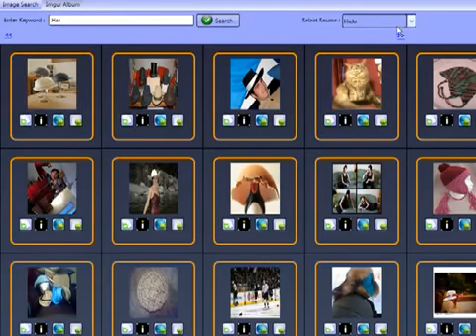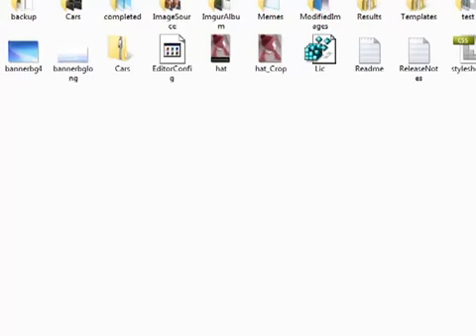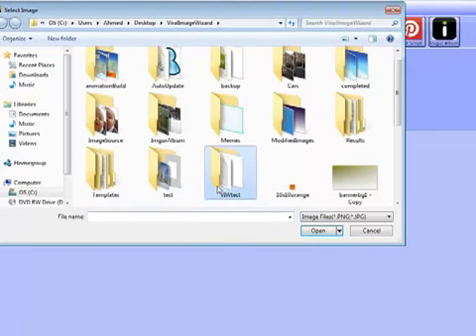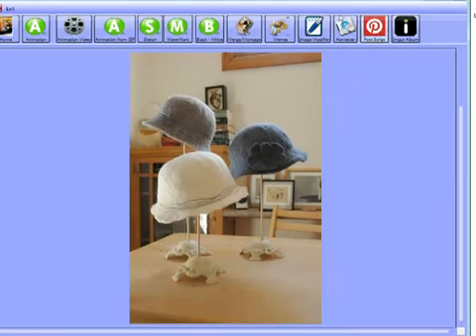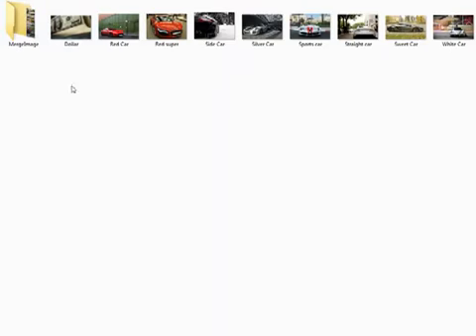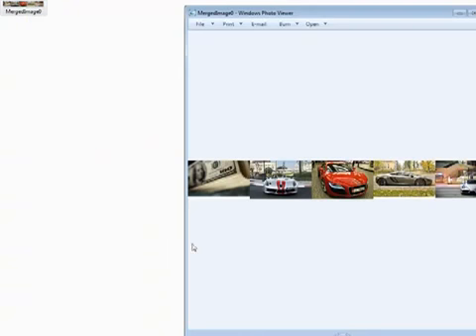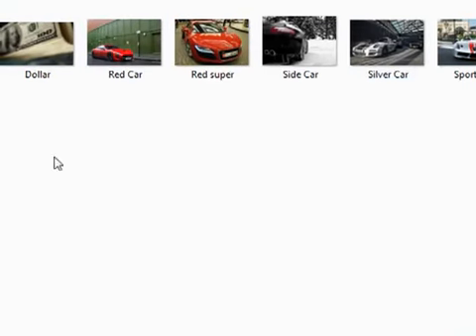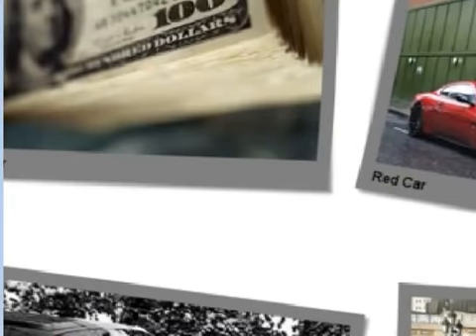Viral Image Wizard Demo 2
Viral Image Wizard is the only tool of its kind which allows you to:

Create animated gifs from video (Hot)
Create memes
Create any type of banner (Facebook timeline, Animated, Twitter background, any type of ad banner and more) (Hot)
Build your own slideshow animations (Hot)

Depending on the license you purchase, the Viral Image Wizard will post to multi top social media sites such as Facebook, Tumblr, and Pinterest. It will also manage unlimited Wordpress blogs.